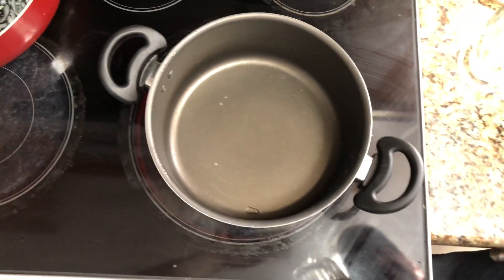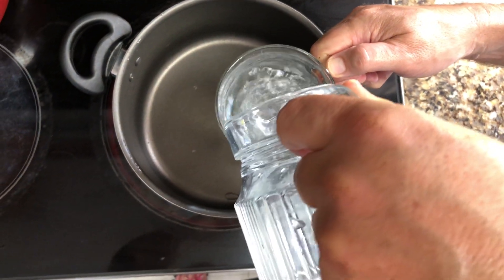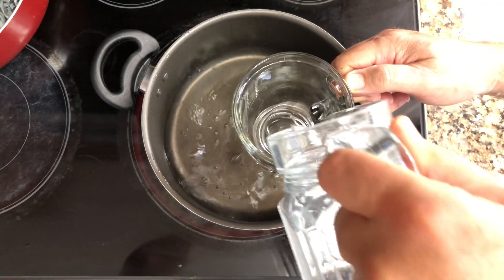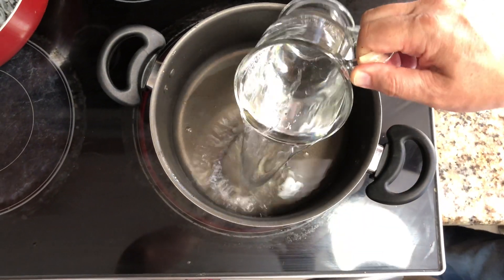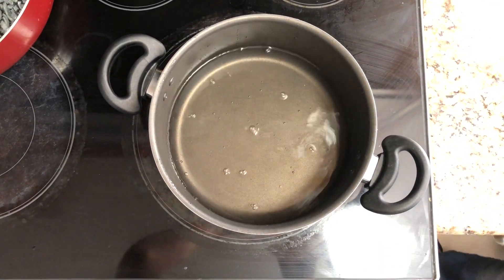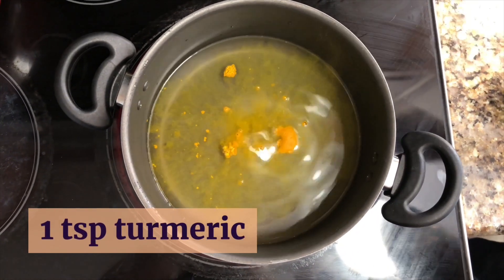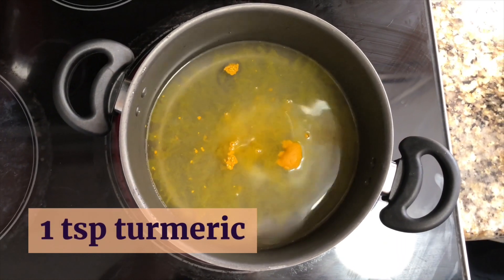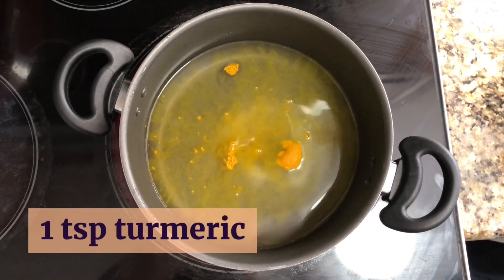How To Cook Rice Perfectly | Easy YELLOW RISE with CORN Recipe | Basic Cooking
How to make YELLOW RISE with CORN
Welcome to my online kitchen, I'm Chef Sunny and this is my "Cooking with Love"!
So, Easy and Perfect Rise with Corn
INDRIDIENTS:
1 cup basmati rise
2 cups of water
1 can of sweet corn
1 tsp turmeric
1 tbsp salt
1 tbsp olive oil